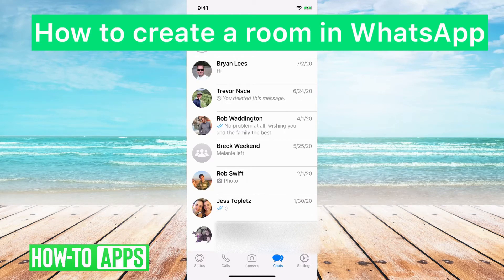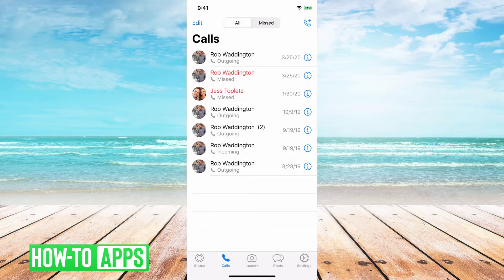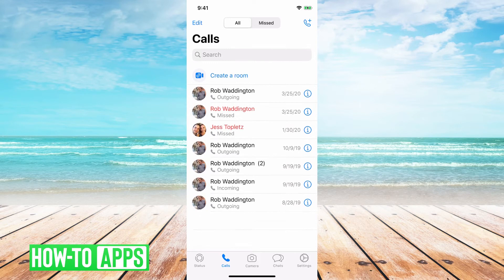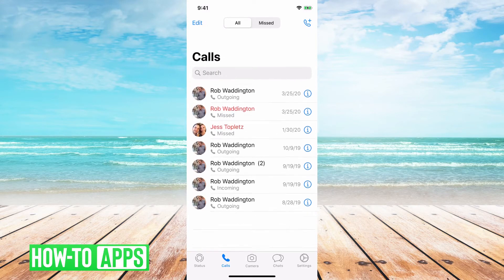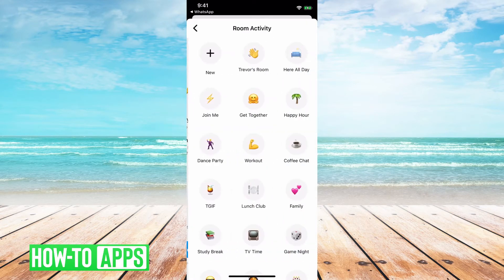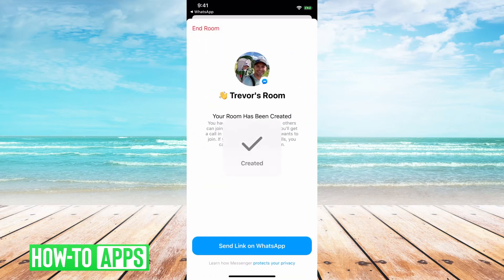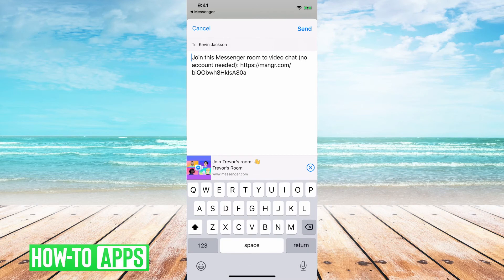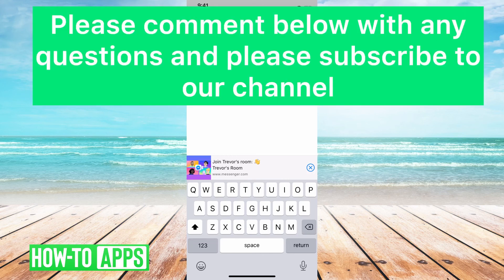How To Create A Room In WhatsApp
WhatsApp has this awesome feature where you can sync it with Facebook Messenger to create a room. From there you can video call with up to 50 people and all hang out in the room you created. In this video, we'll walk you through the steps on how to create the room, why the button is sometimes hidden, and how to make calls.